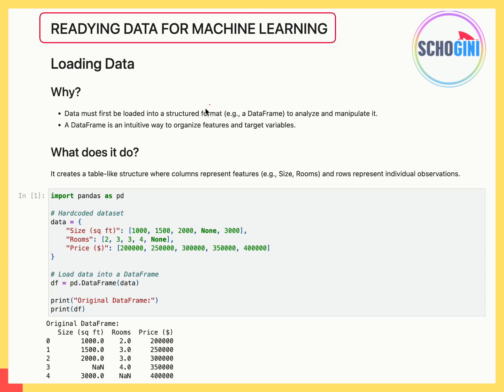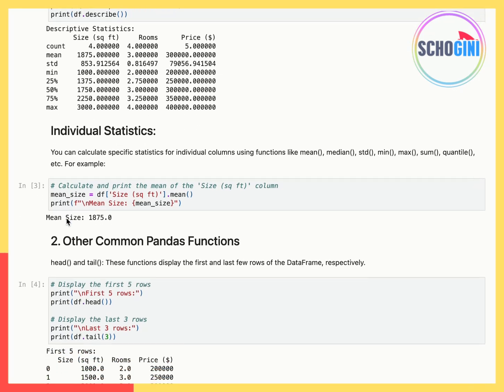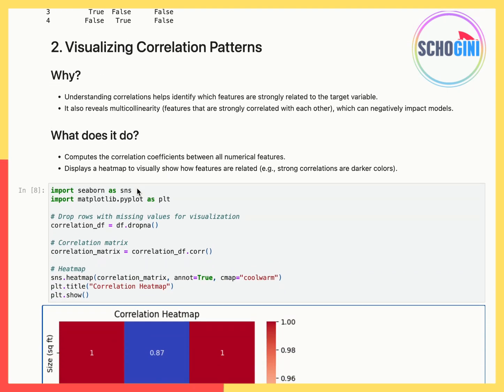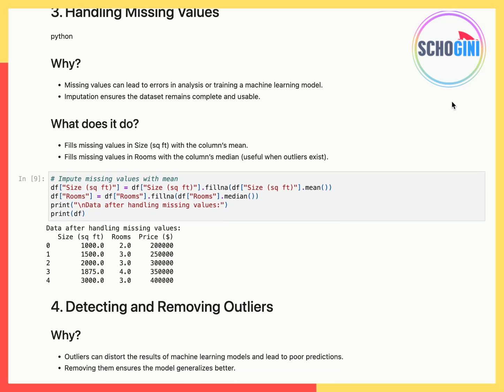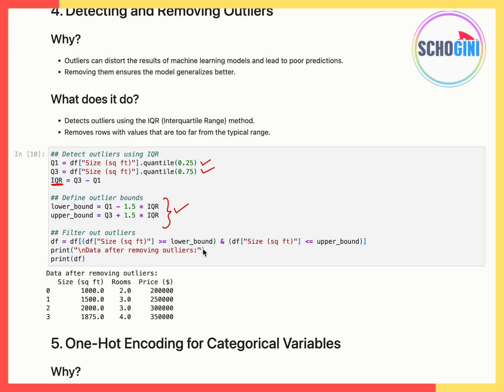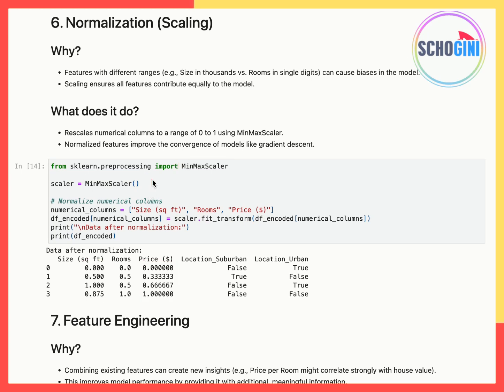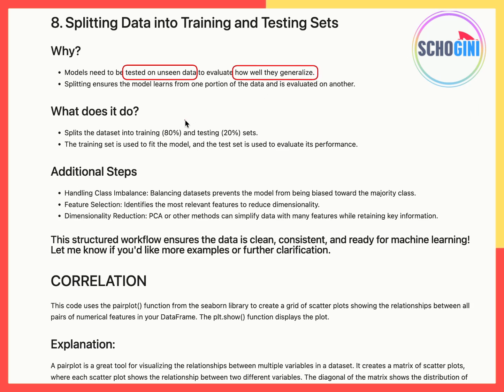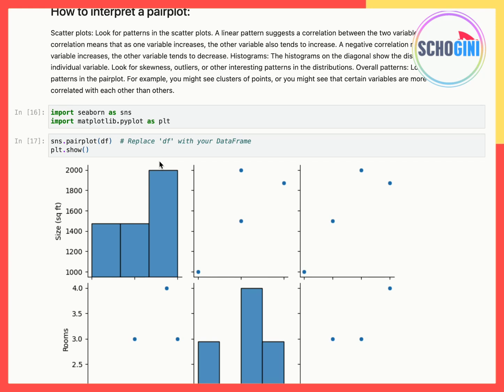AI-001 Mastering Data Preparation for Machine Learning - Sree's way of AI Mastery on ChatGPT, LLM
Unlock the secrets of successful machine learning projects with our in-depth guide on data preparation! In this video, we explore essential concepts that every AI enthusiast should know, including how to clean, preprocess, and transform data effectively. Discover the importance of feature selection, data normalization, and handling missing values to ensure your models perform at their best. Whether you're a beginner or looking to refine your skills, this tutorial will equip you with the knowledge you need to excel in AI and machine learning.

🚀 Transform your business with cutting-edge AI chatbot solutions and expert consultancy! and take the first step toward smarter automation and unparalleled growth!